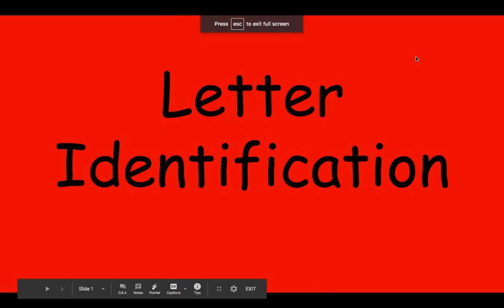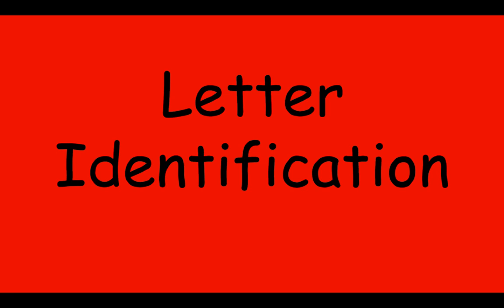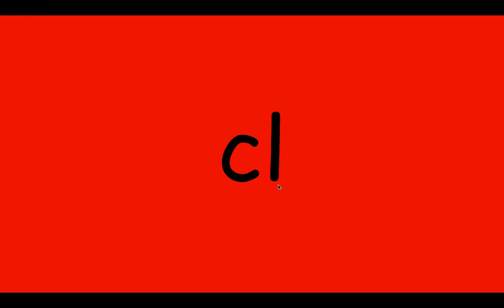WEEK 25: Day 2 letter id Apr 16, 2020 4:19 PM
Week 25- Day 2 Letter Id